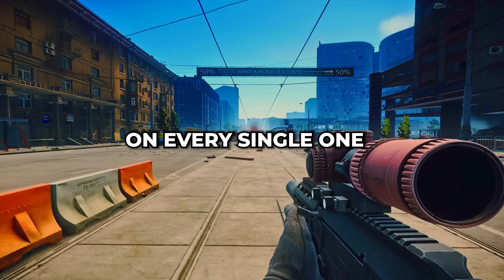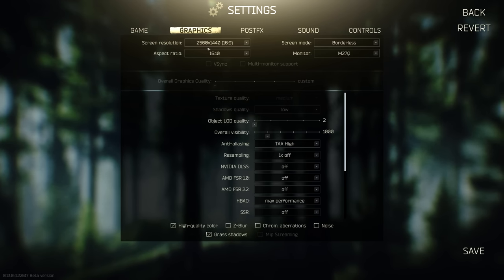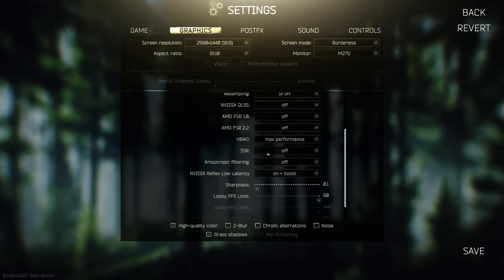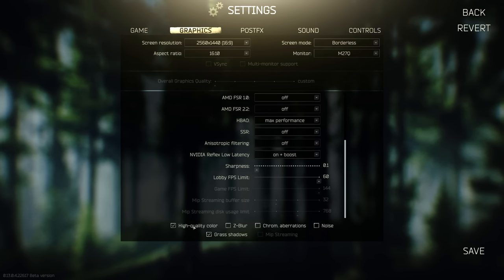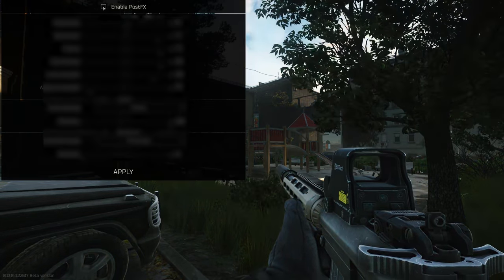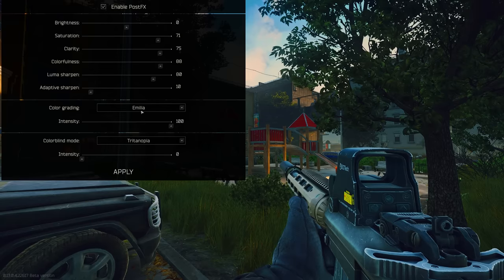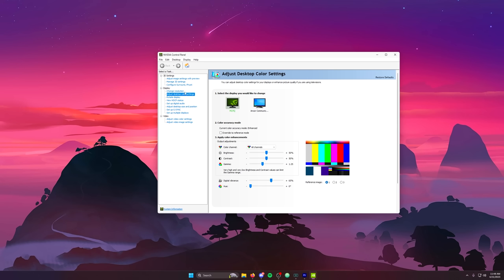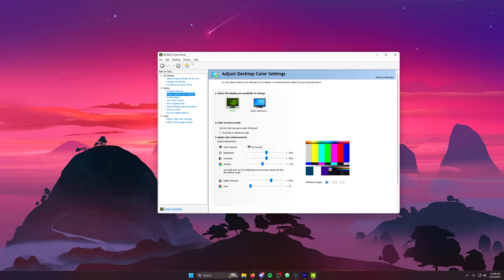The Greatest PostFX and Game Settings..